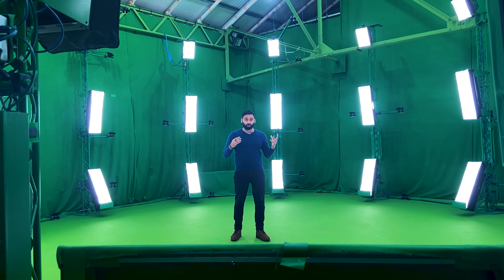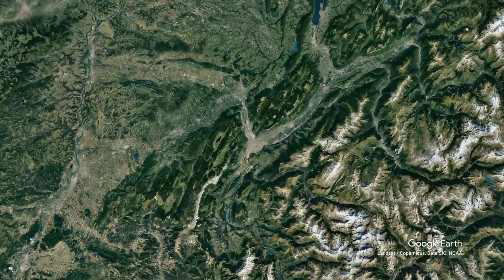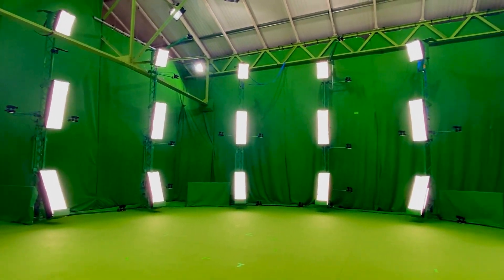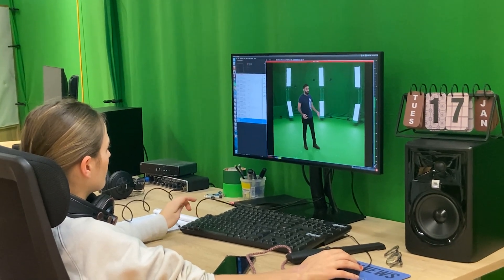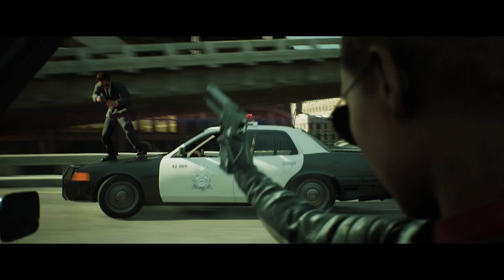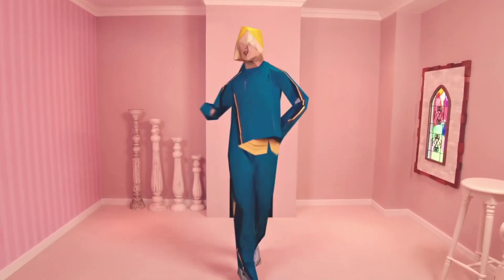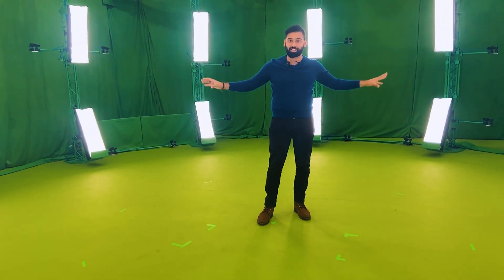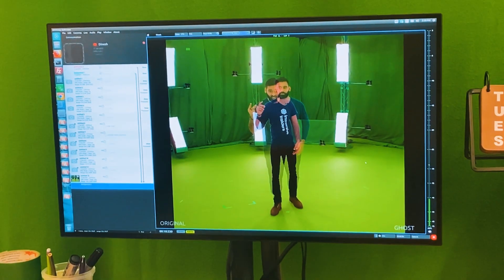How I Became a Hologram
Do you want to land your dream job in AR/VR?

Learn more about immersive insiders
✔️ AR/VR Courses

Volumetric video technology enables the transformation of individuals into digital humans, allowing for changes in clothing, appearance, and identity.
The advancement of technology allows humans to view themselves as digital avatars existing in both physical and digital worlds.
Volumetric capturing involves setting up multiple cameras to film an event from various angles simultaneously, creating a 3D volumetric video.It has the potential to revolutionize media, entertainment, movies, and 3D games, offering more flexibility and immersive experiences.
Current use cases for volumetric video include music videos, games, and storytelling, with potential applications in AR and VR, allowing users to be physically present in digital environments.

🔻Let's collaborate!